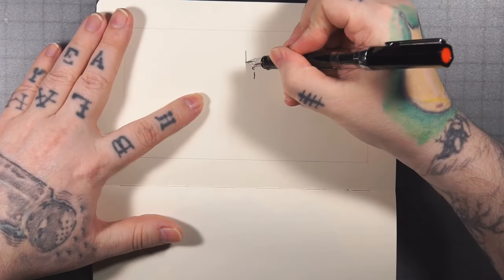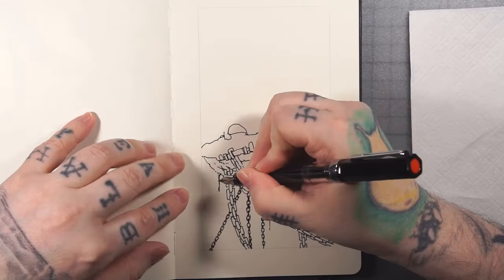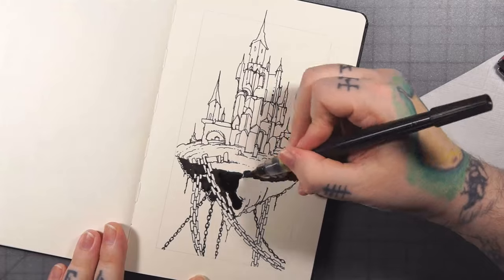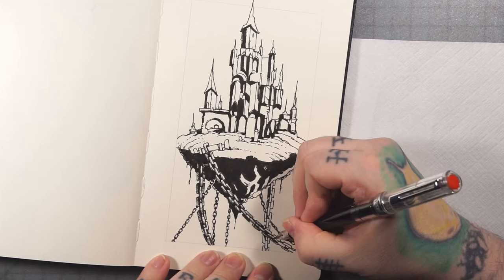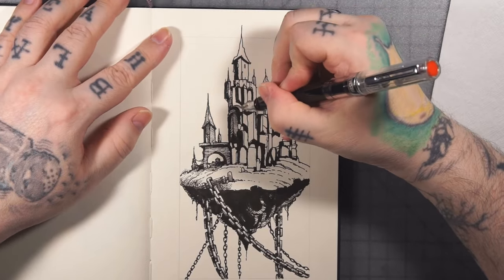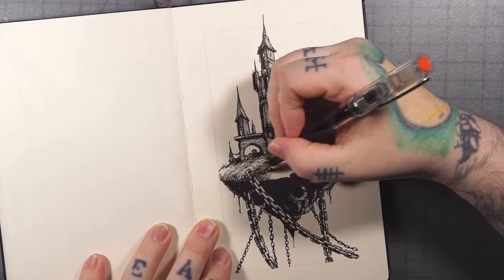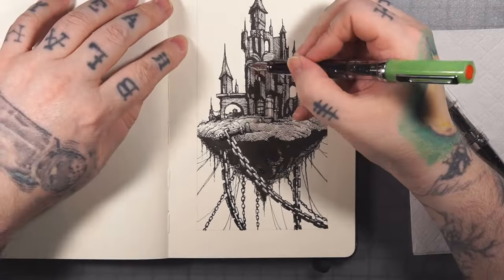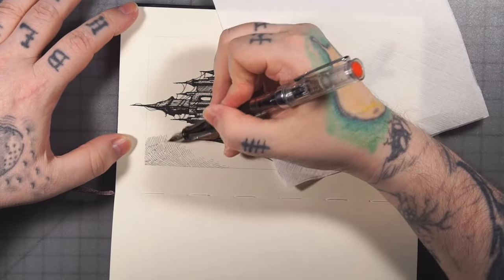Floating Castle - Fountain Pen Drawing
I talk through my thought process while doing a pen and ink drawing of a Floating Castle Tethered by Chains!
The Series That Shall Not Be Named!!

Links!
Pens!
TWSBI ECO EF, F & M, Pentel Fude Brush Pen M
Inks!
Platinum Carbon, Noodler's Black, Pentel Black, Waterman Intense Black
Papers!
Moleskine Art Sketchbook 165gsm